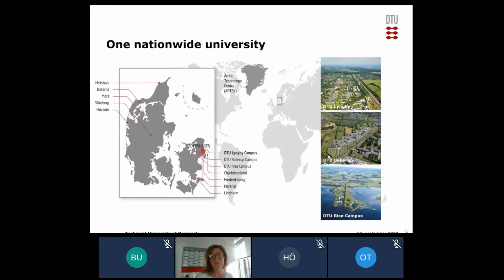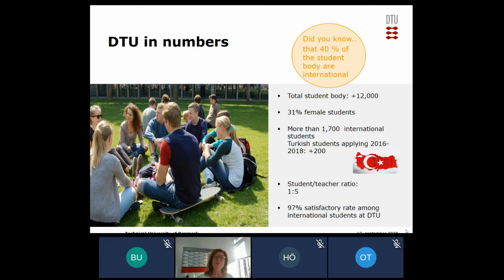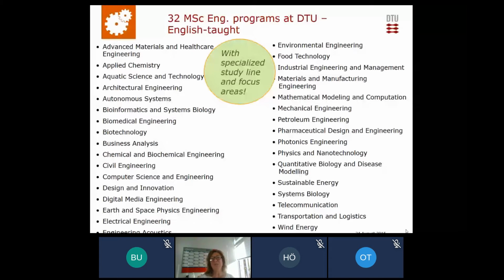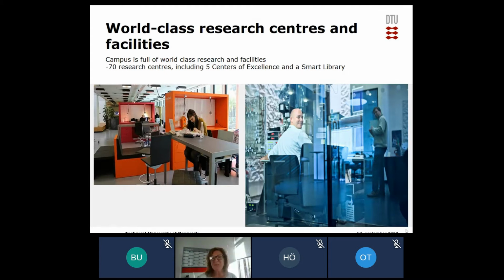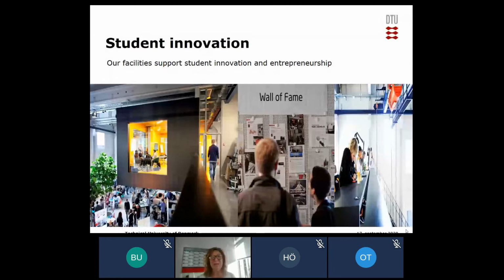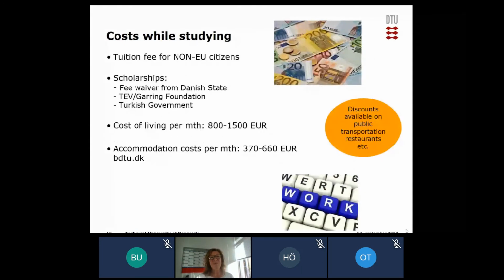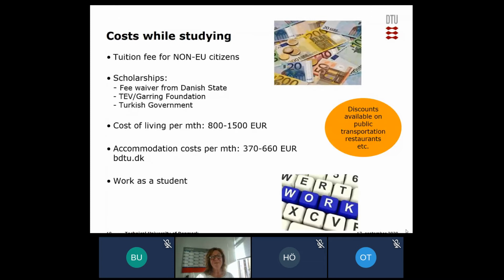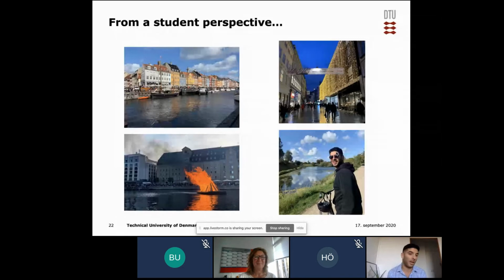Technical University of Denmark (DTU)/ Danimarka'nın En İyi Teknik Üniversitesinde Eğitim Fırsatları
IEFT Talks Webinar
Şimdi Webinar İle IEFT Talks Zamanı ! Sizleri Dünyanın En İyi Okullarıyla Online Seminerlerde Buluşturuyoruz...

IEFT Talks düzenli olarak ONLINE WEBINAR'lar düzenleyerek sizleri yurtdışında bulunan dünyanın önde gelen üniversiteleri, kolejleri, liseleri, dil okulları ve konsolosluk eğitim birimleri ile buluşturacağız. Webinar üzerinden okul yetkilileri ile tanışıp burs imkanları, üniversite kabul koşulları, yurtdışında eğitim ve yaşam gibi pek çok konuda sorularınızı sorup bilgi alabileceksiniz.

Why not join the future at DTU and study your favorite MSc in Engineering programme?
DTU offers a large variety of MSc programmes in Engineering in attractive areas such as Sustaiable Energy, Wind Energy, Human-Centered AI, Biomedical Engineering, Food Technology etc. Listen in to this webinar and hear what DTU can offer you. The future lies ahead of you in Denmark!